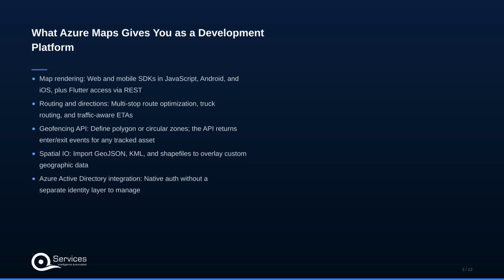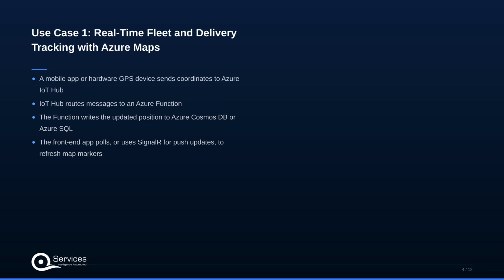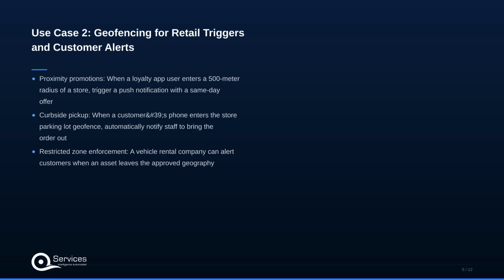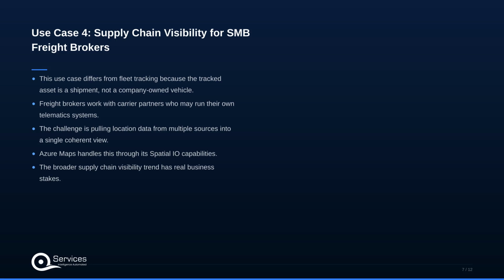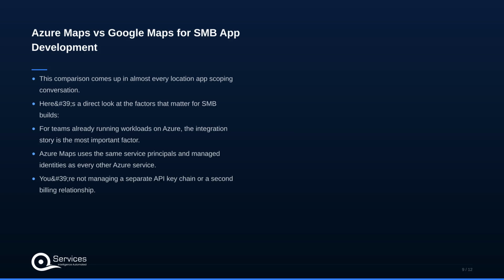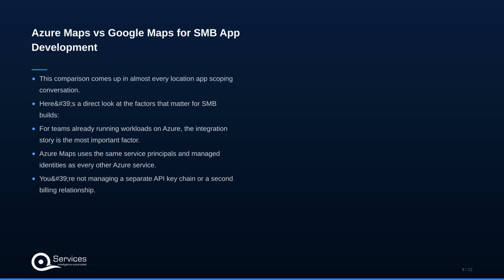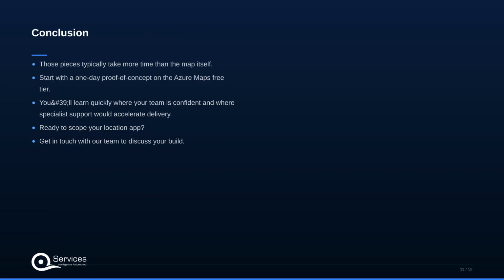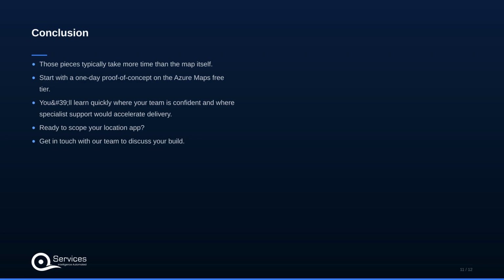Location-based app development with Azure Maps: 5 SMB use cases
Location-based app development with Azure Maps gives SMBs real-time geofencing, tracking, and routing in 5 proven use cases. See how retail, logistics, and on-demand businesses cut costs and boost visibility today.

Key Topics Covered:
- Azure Maps geofencing
- Azure location services
- real-time location tracking app
- geofencing app for SMBs
- Azure Maps SDK mobile
- location-based mobile app development
- on-demand app location features
- Azure Maps integration